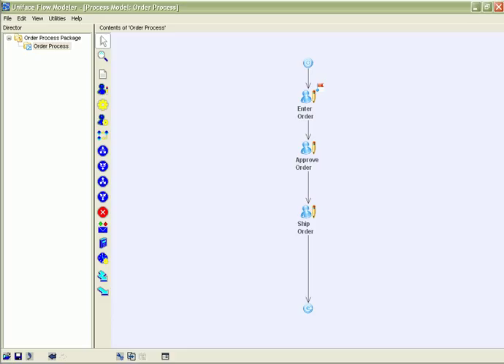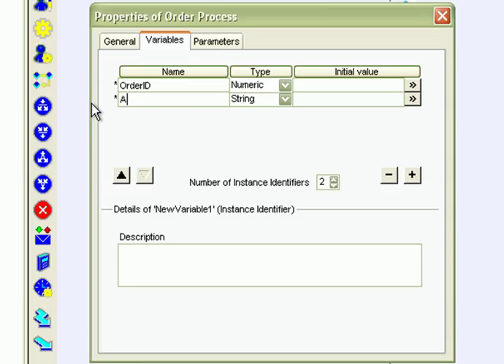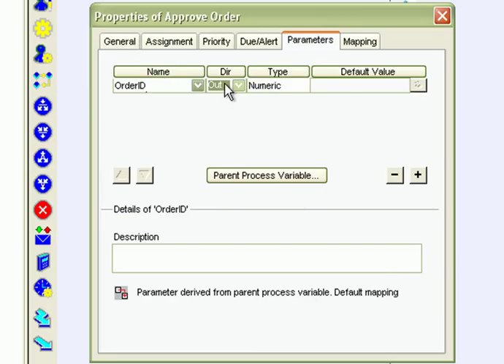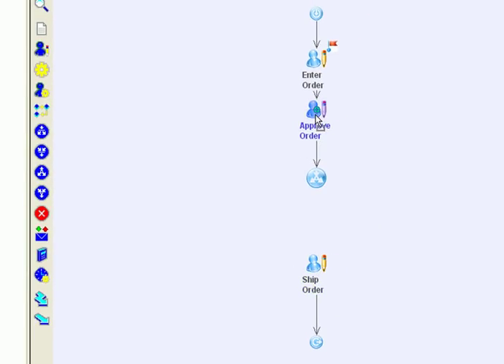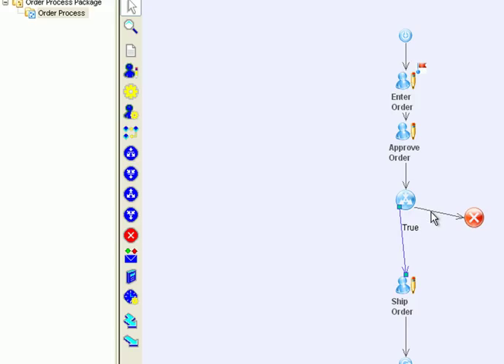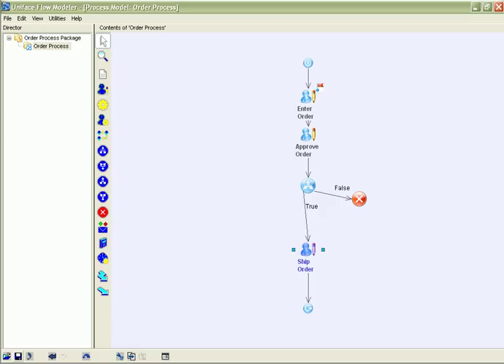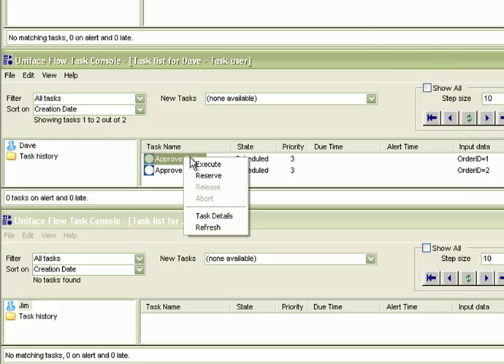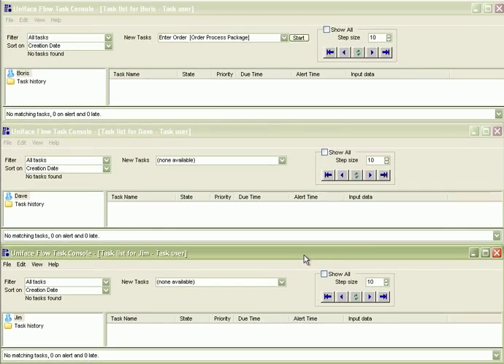Uniface Flow Basics - Part 2 3 (Demo)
We recommend viewing:
1. Uniface Flow Basics - Part 1 (PPT)
2. Uniface Flow Basics - Part 2.1 (Demo)
3. Uniface Flow Basics - Part 2.2 (Demo)
prior to viewing this screencast.